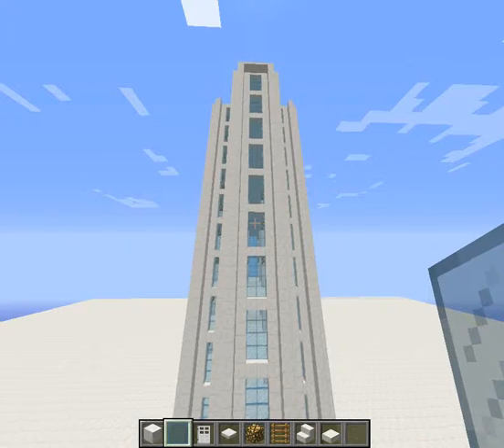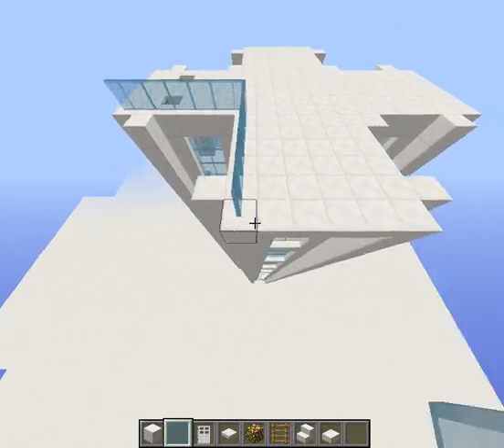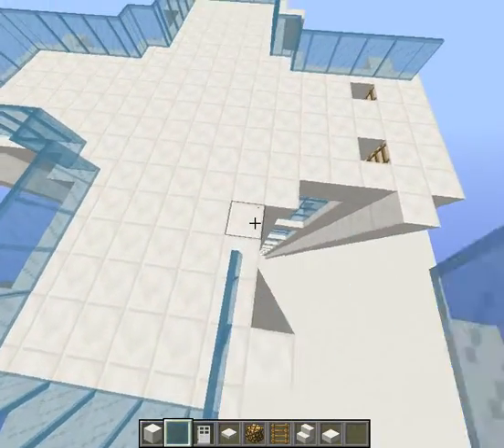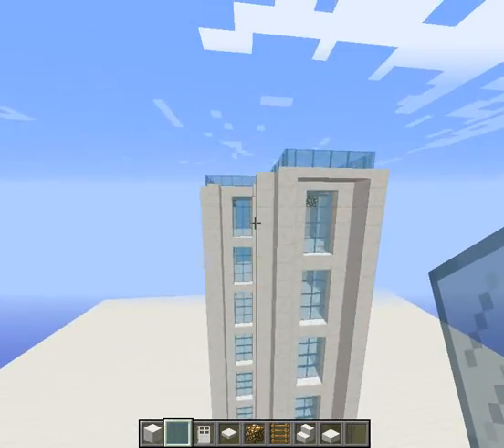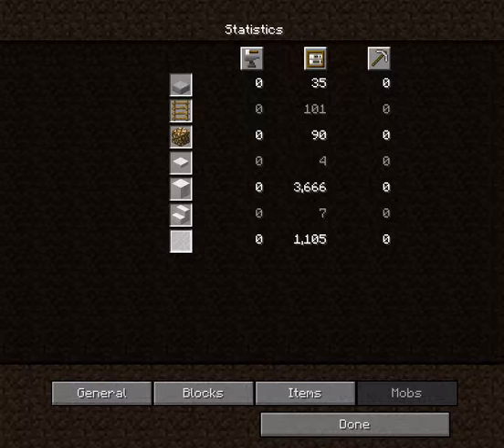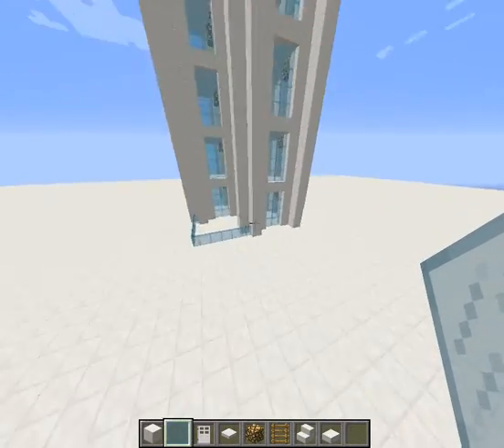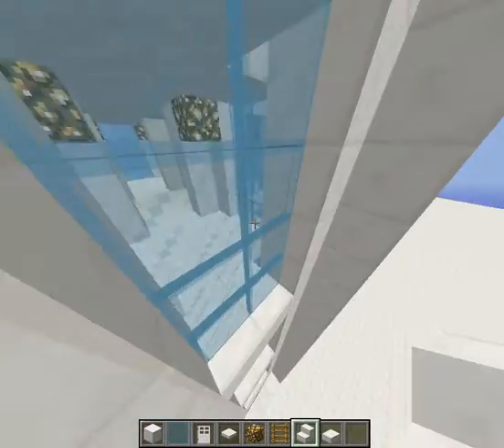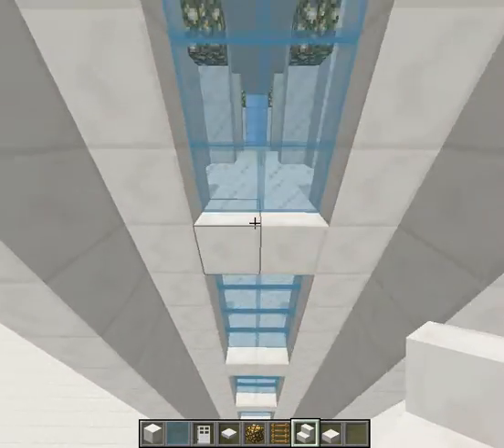How to build Quartz Tower Part 4 Finale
In this Final Episode of my How to build a Quartz Tower in Minecraft series! It is Episode 4, and we are building the roof deck, showing some features to add, and really just finishing up. I have discovered that it is only 18 blocks wide, 18 long, and 51 tall.

I hope you enjoy this Finale!

While there may be other series to be done...